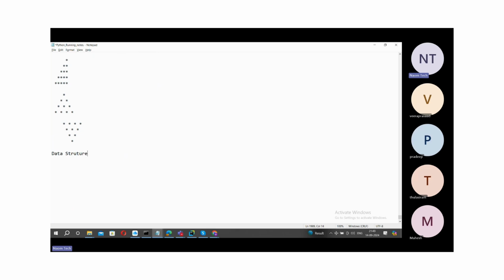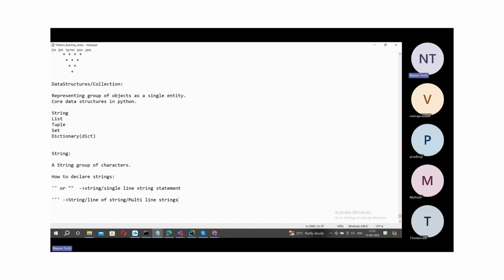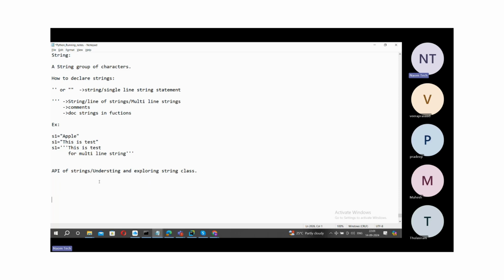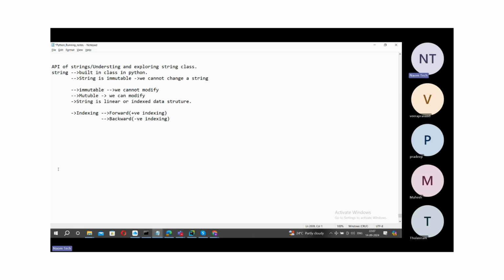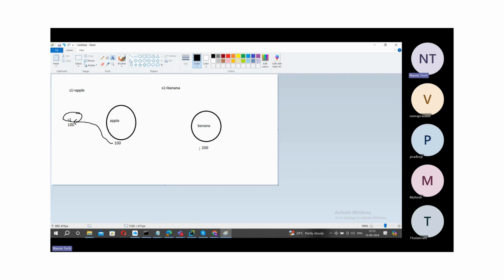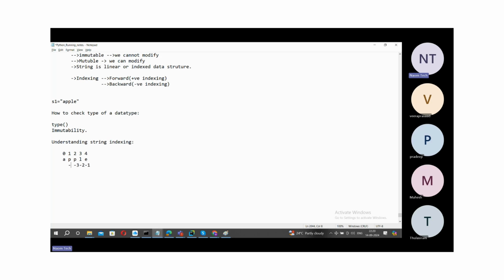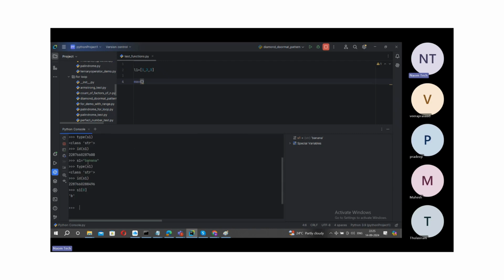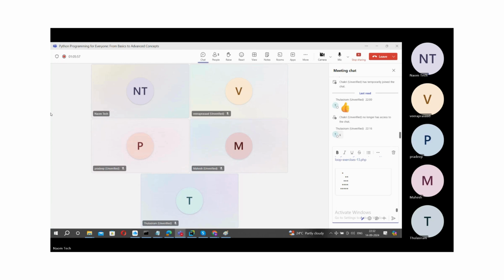#18 Python Tutorial For Beginners | Strings | Introduction